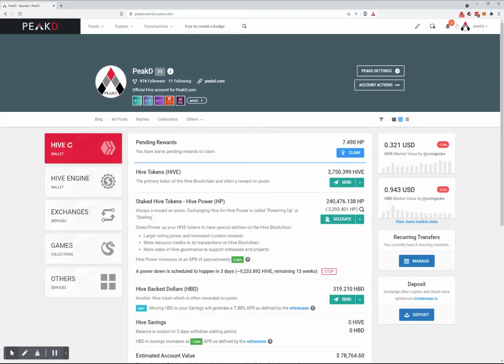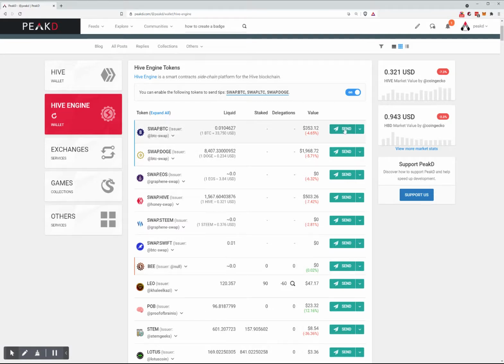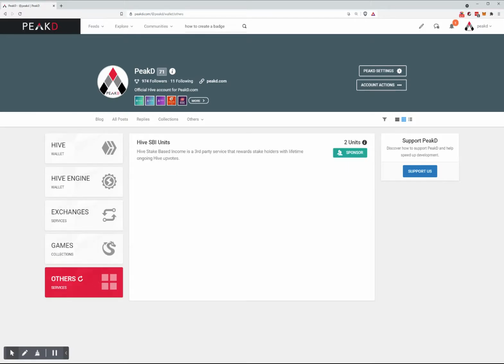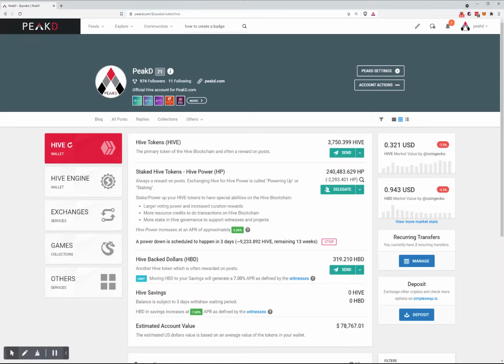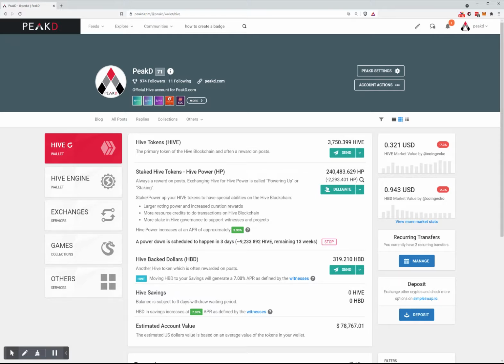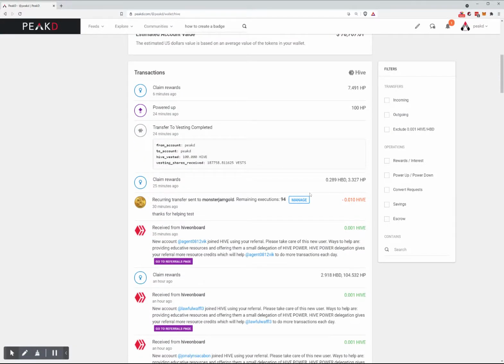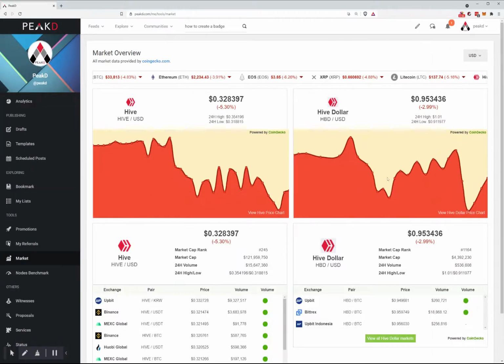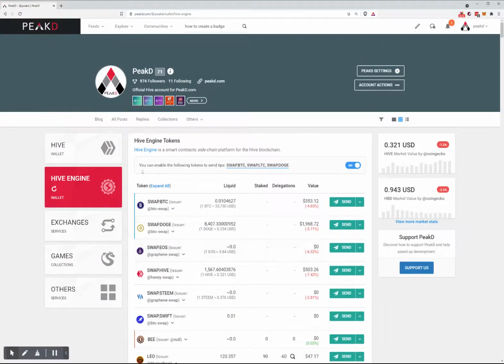A thorough tour of PeakD.com wallet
Starting with a simple tour then progressing into a pretty advanced tour of all the features on the wallet page including many of the features connected to the wallet page.

This is quite a bit of information and almost all of it is not needed to use peakd.com however if you're curious we hope this answers your advanced questions about PeakD.com wallet.